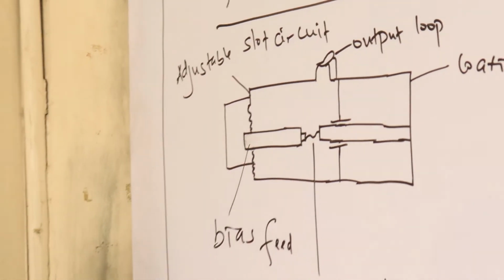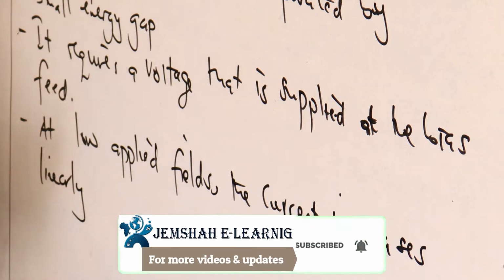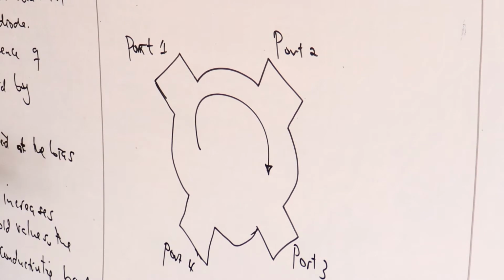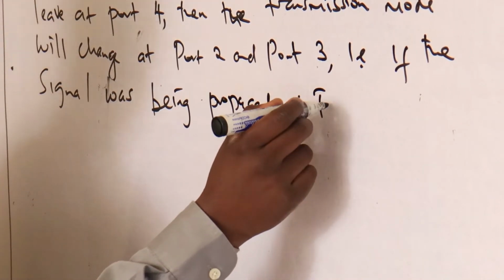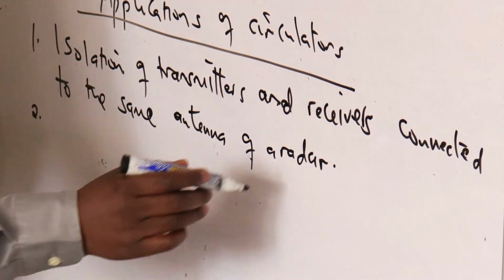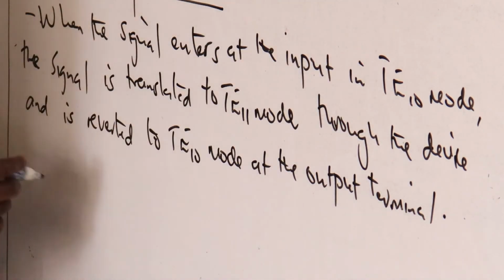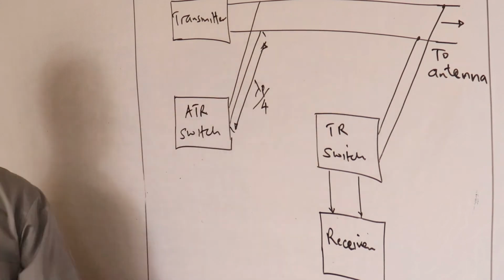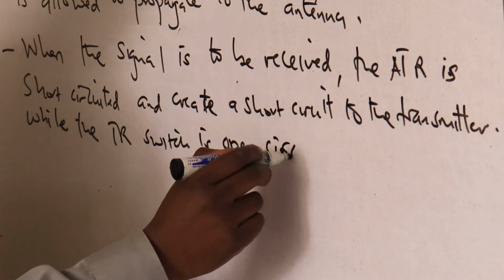MICROWAVE DEVICES PART 3